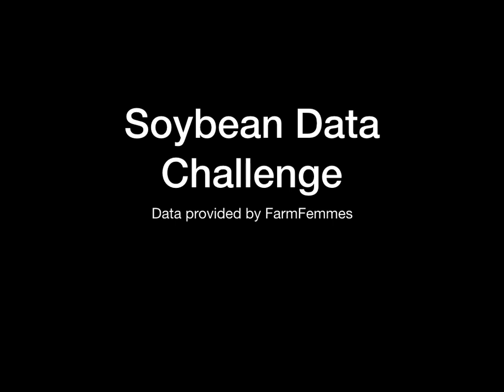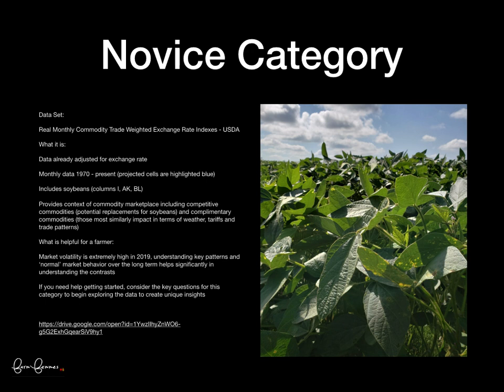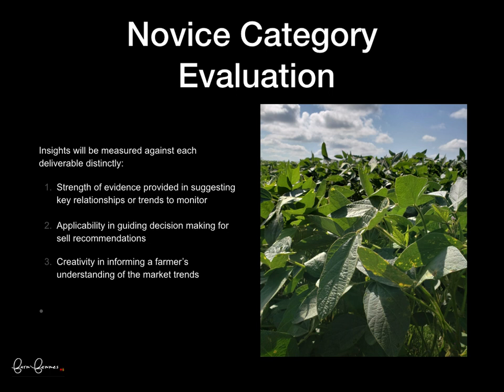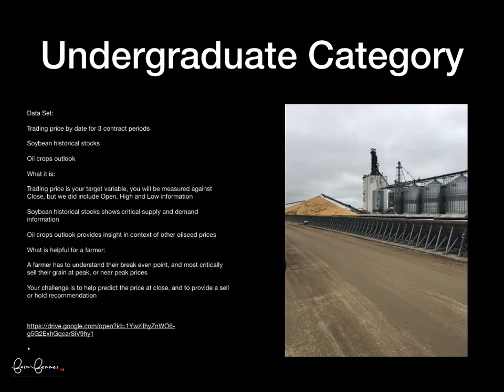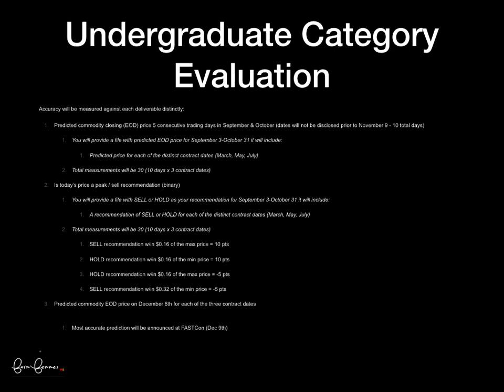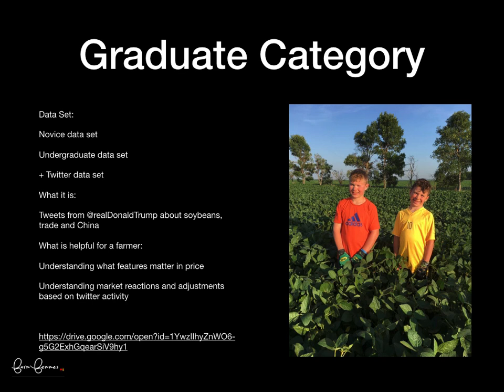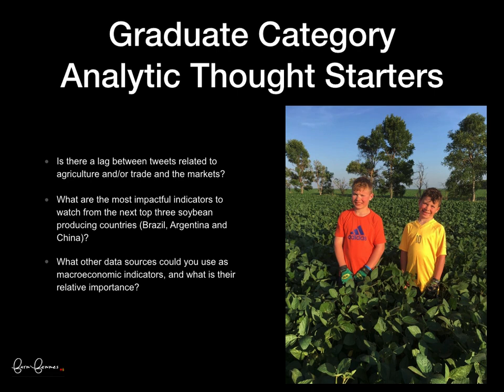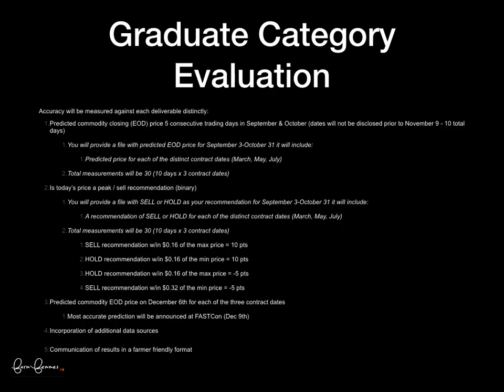MinneMUDAC Video3 TheData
This video describes the data and evaluation for the MinneMUDAC soybean challenge.